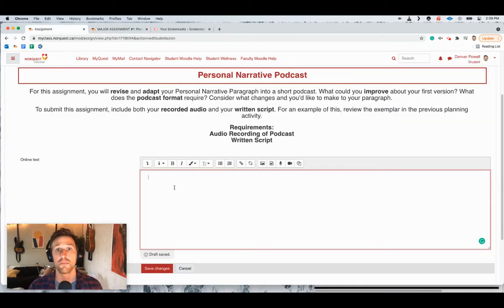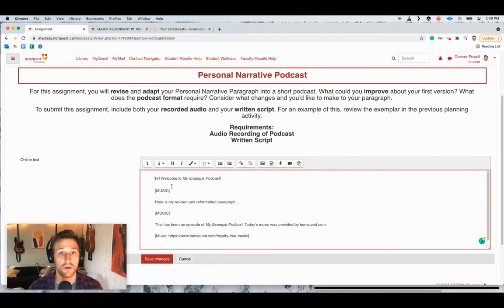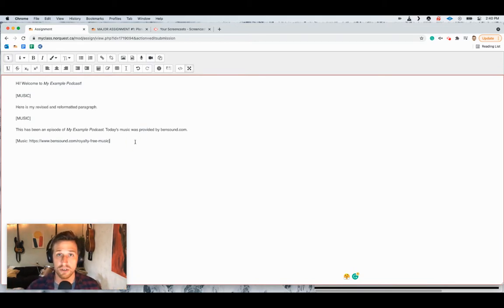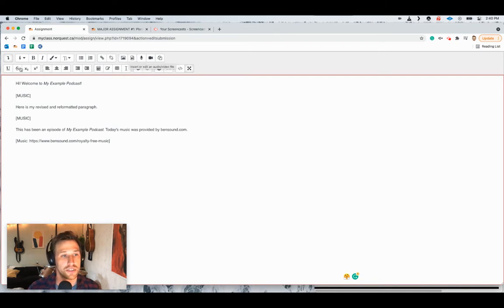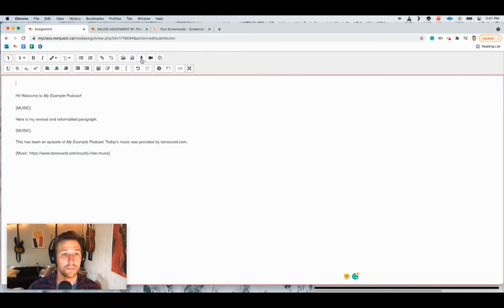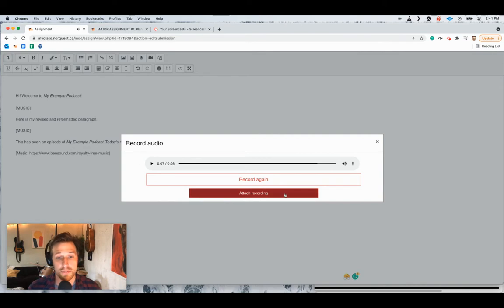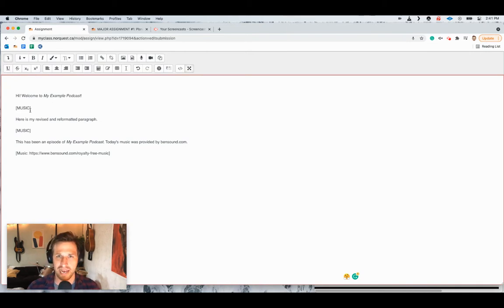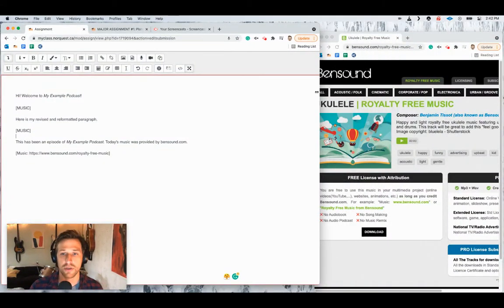20-1 - Podcast Tips